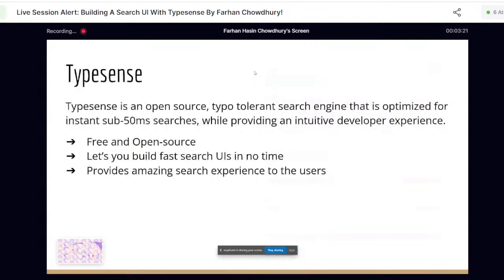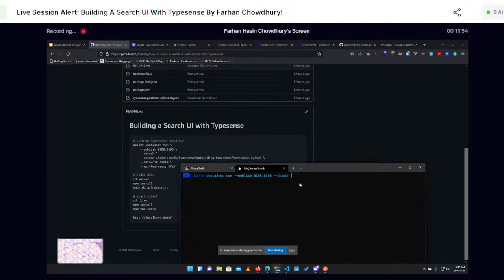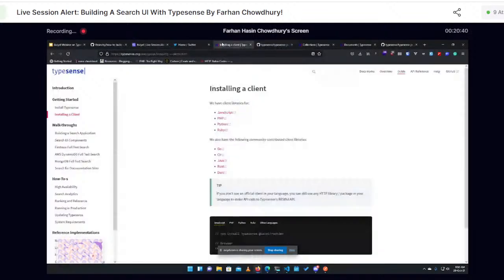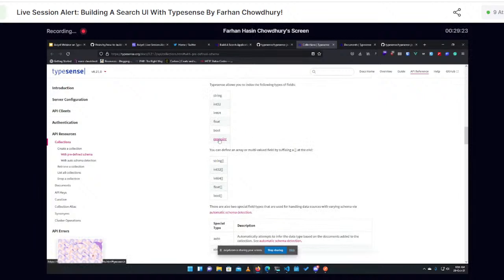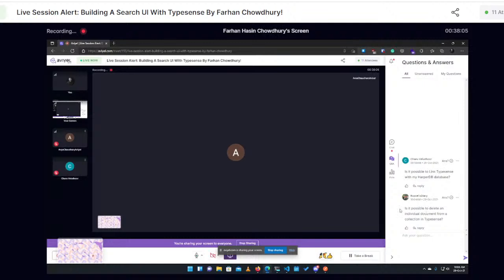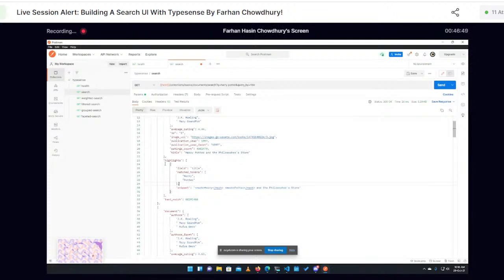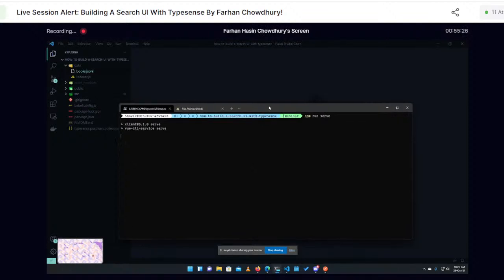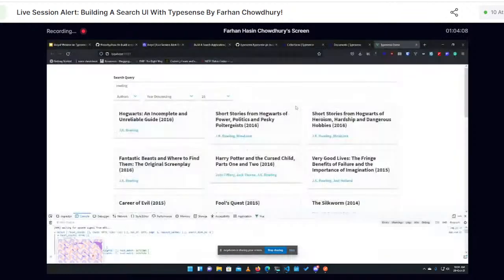Building a Search UI with Typesense by Farhan Chowdhury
Typesense has been a tough nut to crack for many back-end folks. Nevertheless, Typesense, today has built a full-fledged contributor ecosystem, thanks to an inquisitive UX coupled with standalone features (typo-tolerance, low-latency, enterprise-oriented) and an open-source nature.

To help you get started with Typesense, and Aviyel, we have this live event on Building a Search UI with Typesense by Farhan. Farhan is associated with FreeCodeCamp handbooks and has been a JavaScript fan ever since. If you are looking for content on PHP, Node, or Python, then Farhan is your go-to guy.

See you at the event,

Team Aviyel